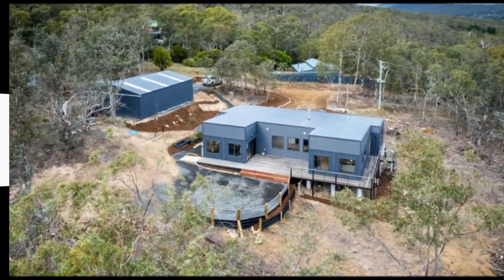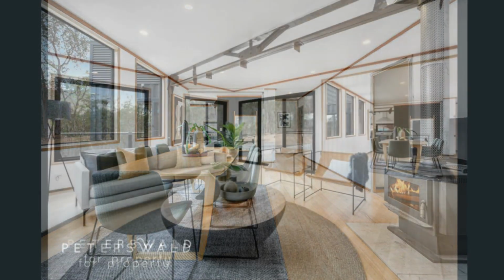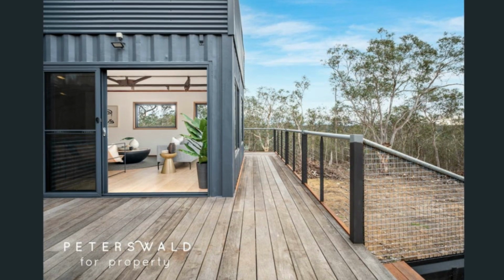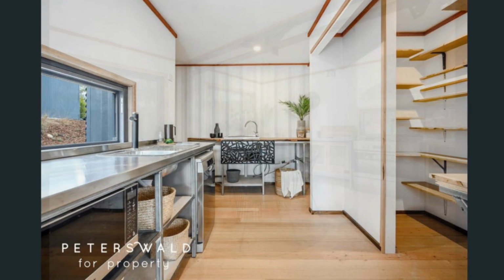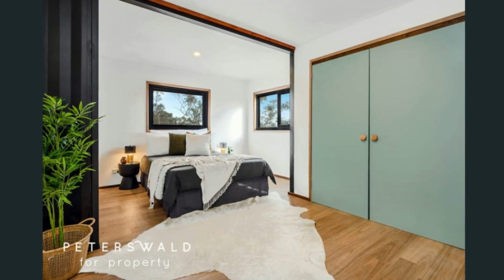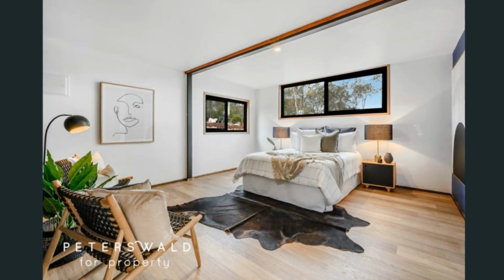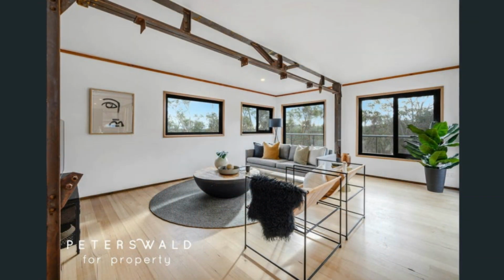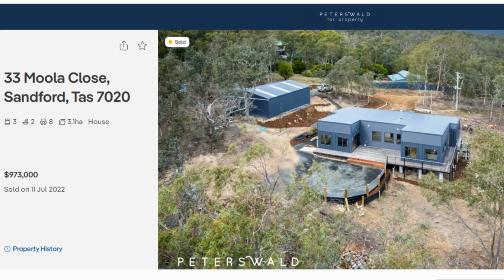Shipping Container Countryside Home - Quiet Life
Shipping Container Countryside Home - Quiet Life. Uniquely built container home in Sandford, USA. Occupying a private, bushland setting, with panoramas of pristine natural surrounds, this newly built 'Grand Designs' inspired container home provides a truly unique blend of contemporary comfort and industrial styling. The house is constructed using shipping containers arranged in a u shaped layout with a spacious and versatile floor plan. Equipped with every modern luxury, this one-of-a-kind home encased by spectacular, natural surrounds offers a unique opportunity to reside in a state-of-the-art residence in a highly sought-after location of Sandford Tasmania. Grooves of the raw container walls are exposed throughout complemented by monochrome features, steel beams and timber flooring for a streamlined, industrial finish.

Project Summary.
Location: Sandford, USA
Salient Features: open living, 2 bedrooms
Number of Shipping Containers used:
Habitable Space: 1280+sqft
Completion Date: 2022
 Info. Sources Courtesy of: Peterswald for property
Photo Credits Courtesy of: Peterswald for property